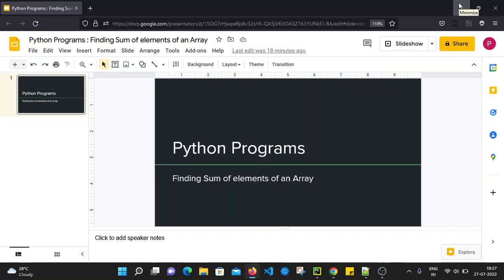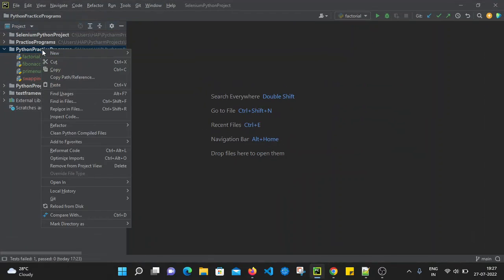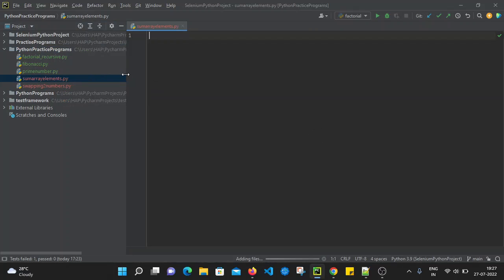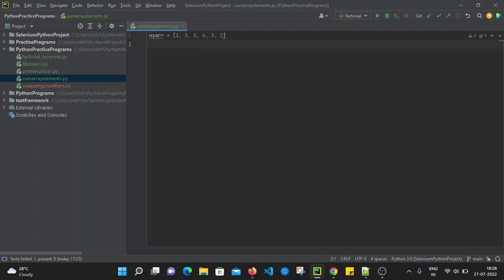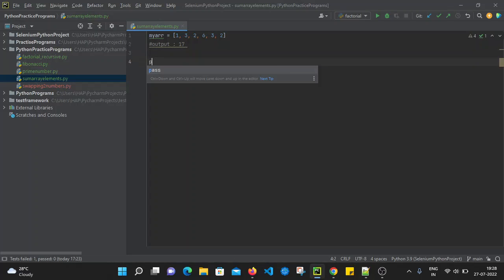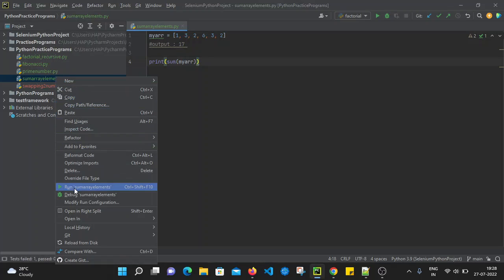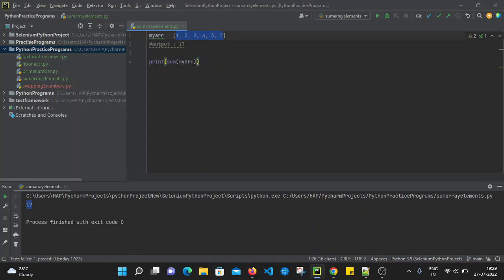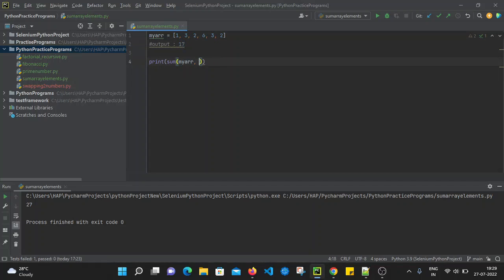Python Practice Programs:Finding Sum of elements of an Array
Python Practice Programs:
Finding Sum of elements of an Array